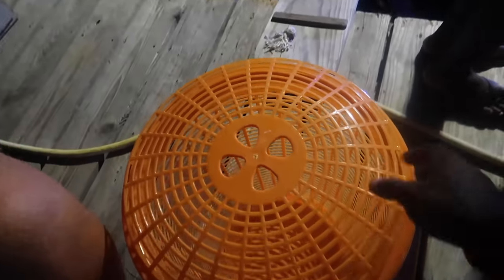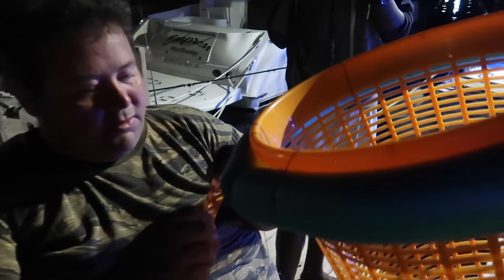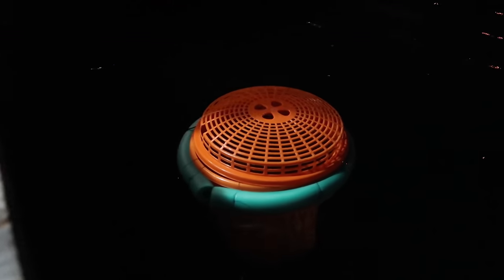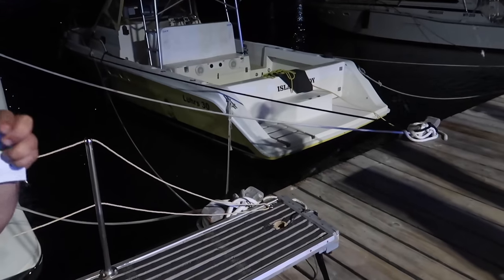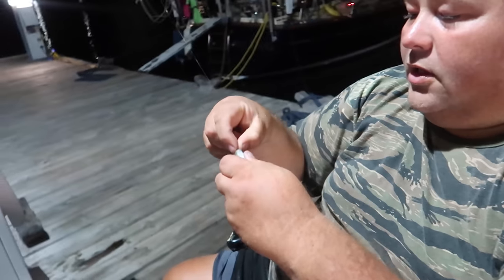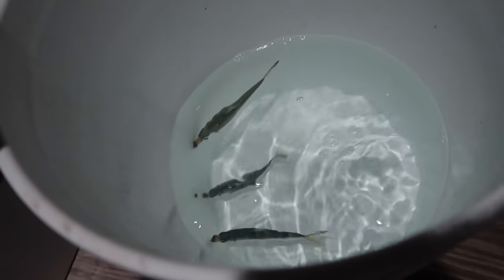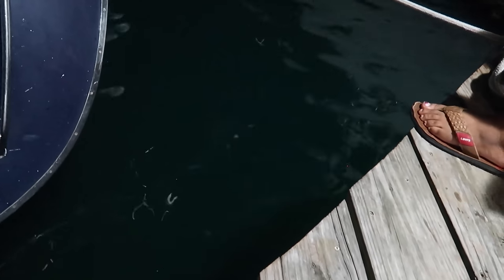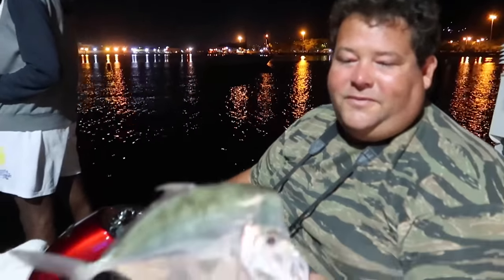Big Bait for MONSTER fish | Cheap DIY live bait well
We are going mackerel fishing tomorrow and preparation is keep to increase your chances of catching a fish. David showed us how ti make a cheap DIY live bait well and gave some tips and tricks on catching fish.

Shot on a:

Ayy Camera

Baee Camera

Cee Camera

(Dry bag)